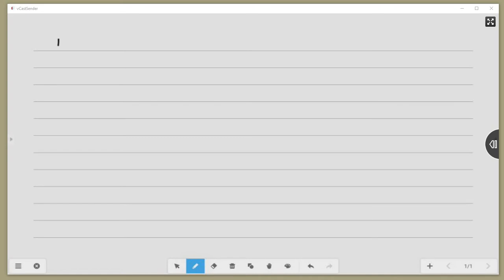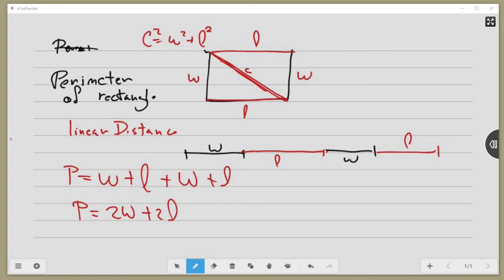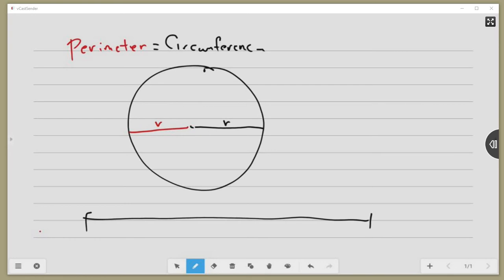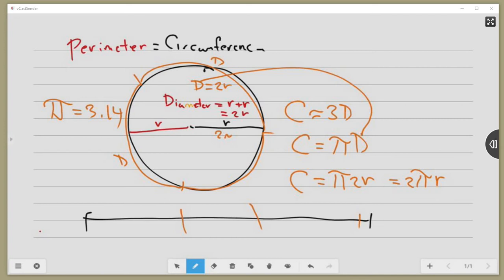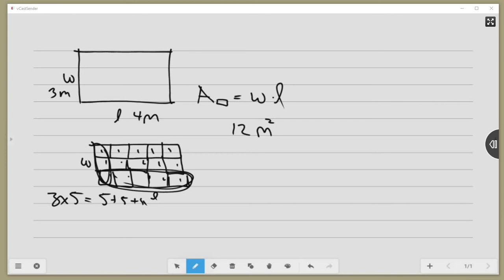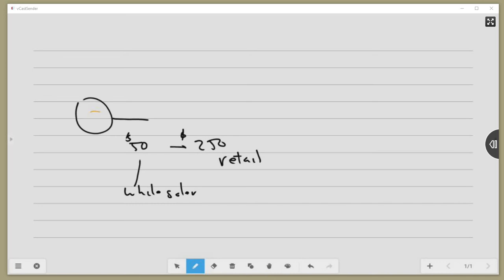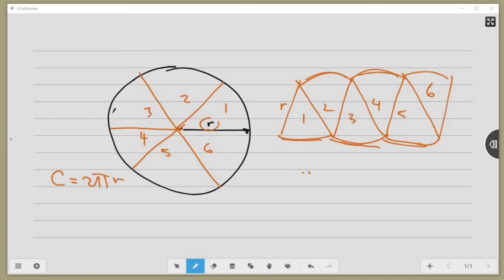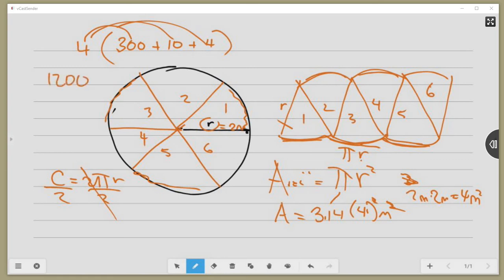Exam 2 Prep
1.     Calculate the perimeter and area of a square.
1.     Calculate the perimeter and area of a Circle.